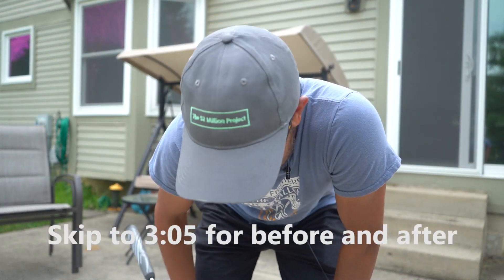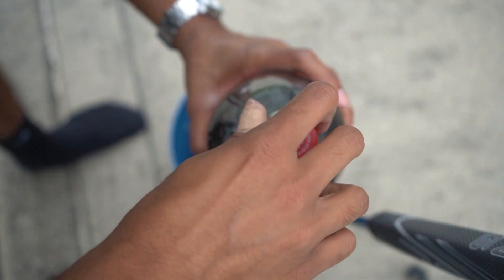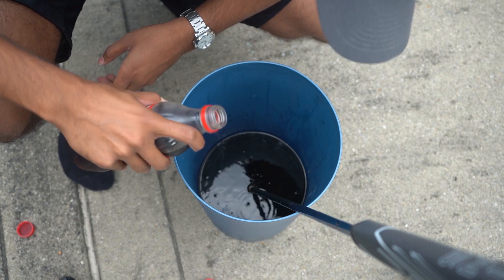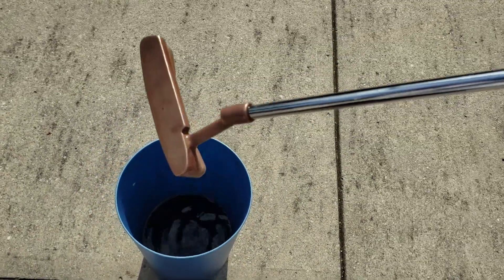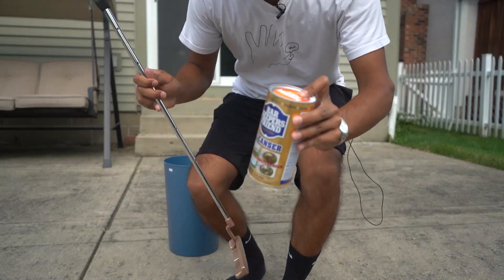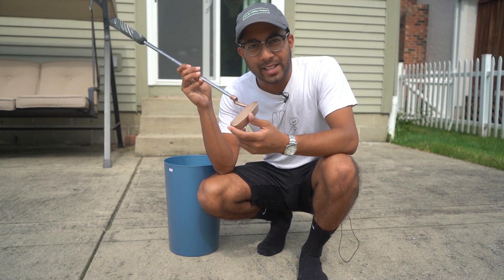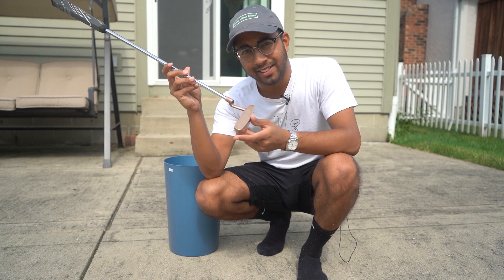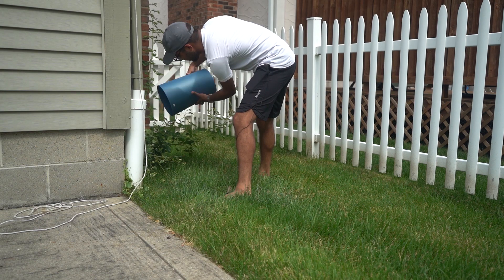CLEANING A PING ANSER PUTTER IN COCA-COLA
These golf forums are full of (smart) weirdos who suggest soaking your good ol' Ping Anser putter in coke for a day to get rid of 4 decades' worth of patina. I tried it out on my Ping Karsten Anser 3 putter from the 80's to see if it would work. Skip to 3:05 if you just want to see the before and after.